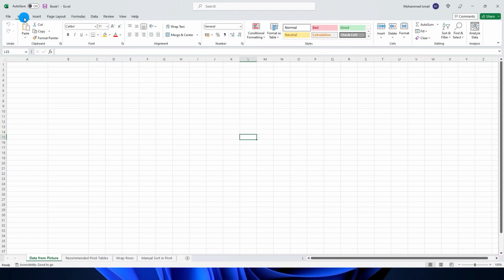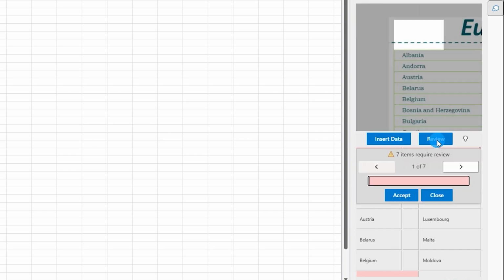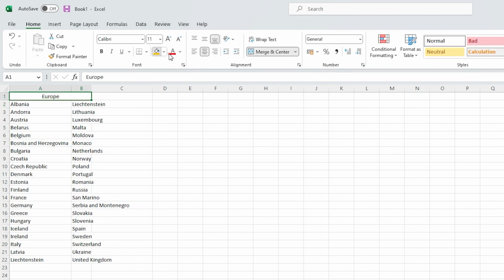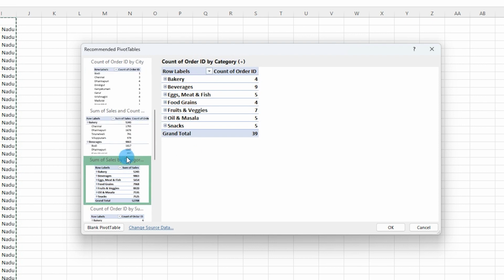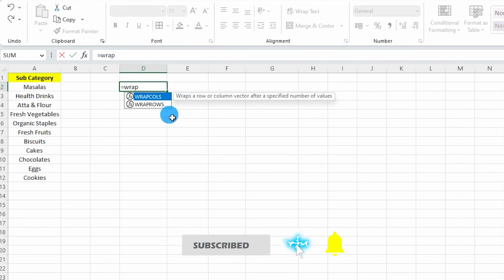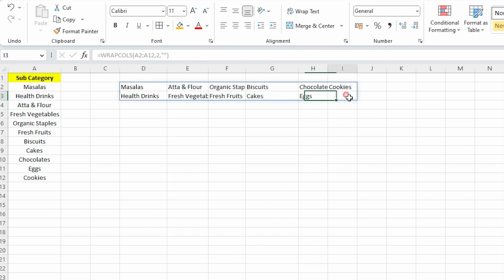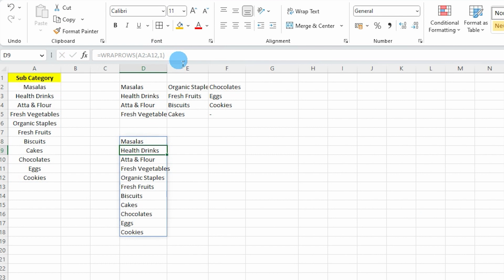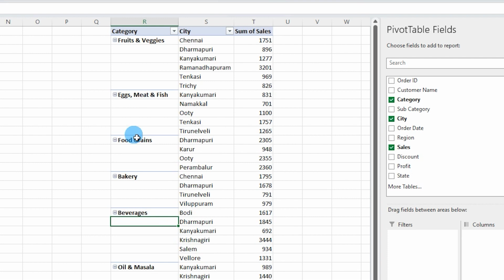4 New Excel Features which you should be aware of in 2023 | MiTutorials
4 New Excel Features which you should be aware of in 2023 | MiTutorials

0:00 - 2:10 - Data from Picture
2:11 - 3:26 - Recommended Pivot Tables
3:27 - 5:35 - Wrap Rows & Columns
5:36 - 6:35 - Manual Sort in Pivot Table